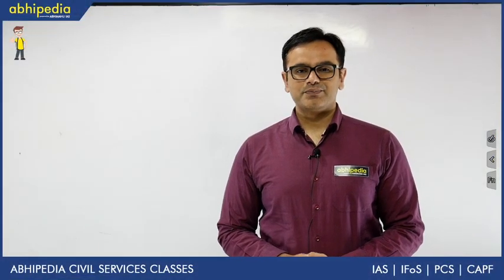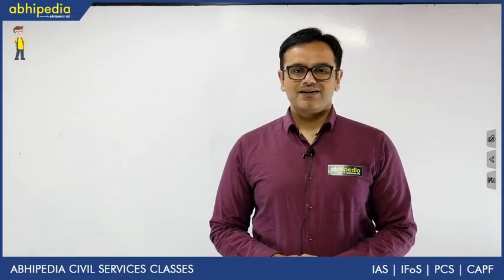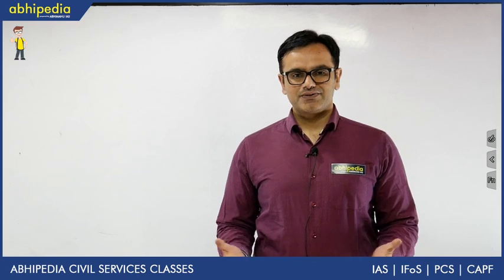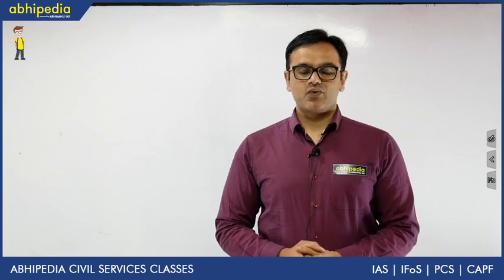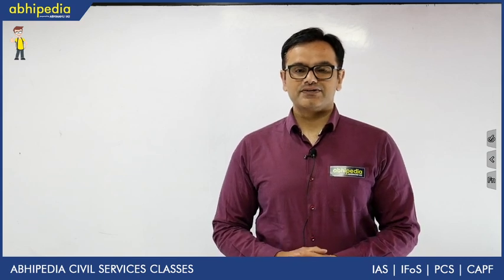What is Economic Tradeoff I Indian Economy I Basic concepts of economy I By Abhishek Sir